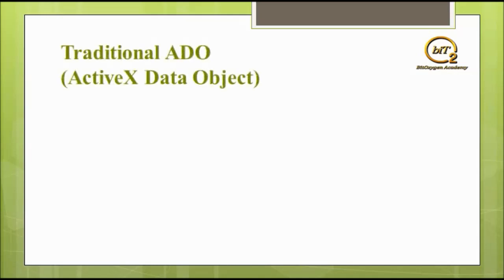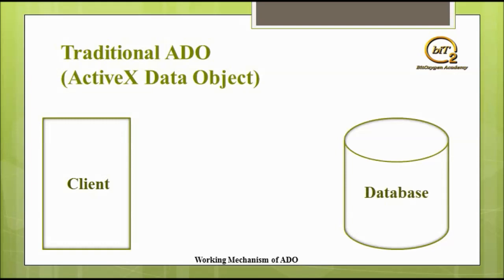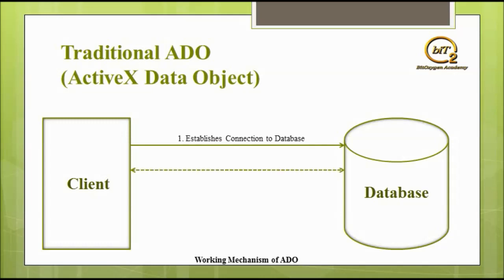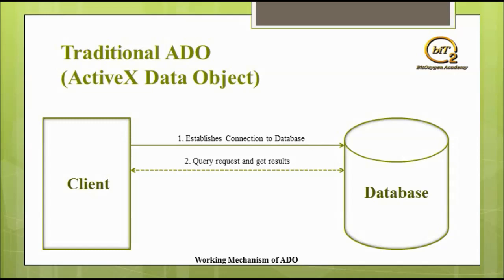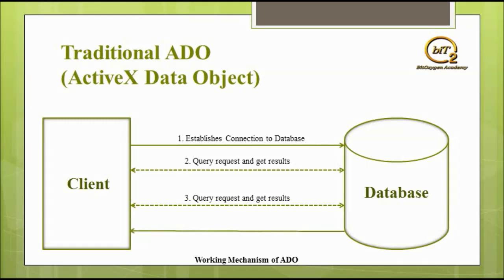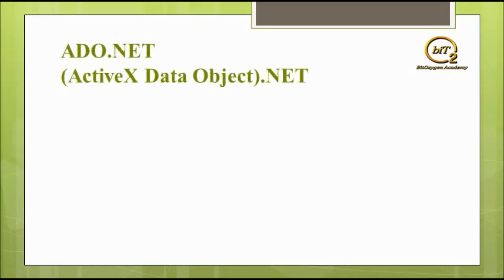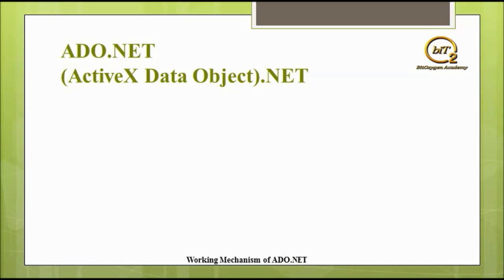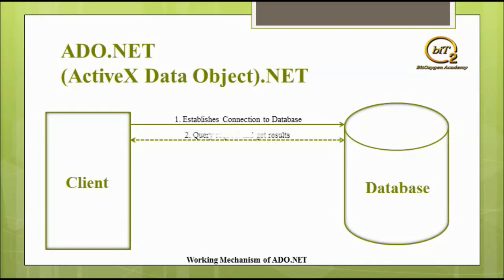ADO Vs ADO.NET | Learn WithMe | .Net Programming | BitOxygen Academy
Learn ADO Vs ADO.NET
ADO and ADO.NET
Difference between ADO and ADO.NET

What is Front End ?
Front End Tools
What is Back End ?
Back End Tools
Working Mechanism of ADO
ADO Technology
Working Mechanism of ADO.NET
ADO.NET Technology
Interview Questions